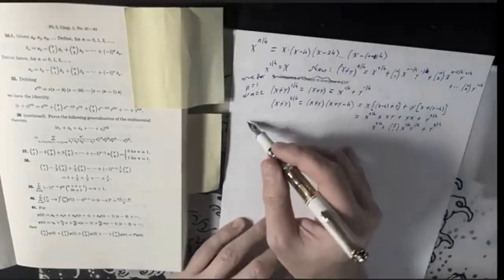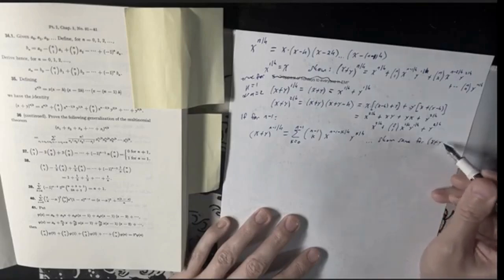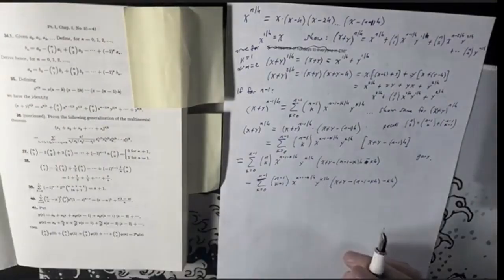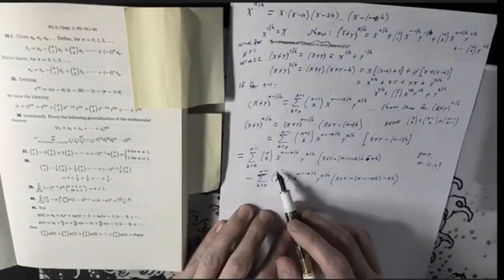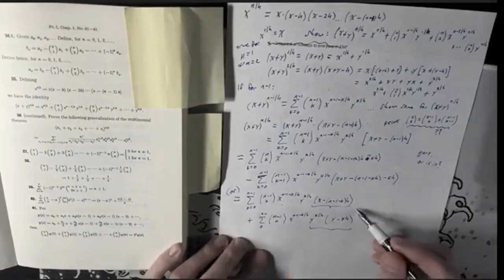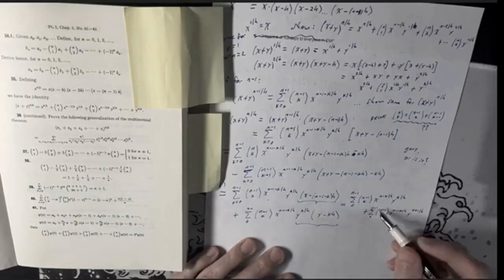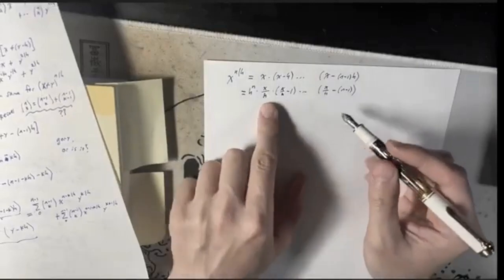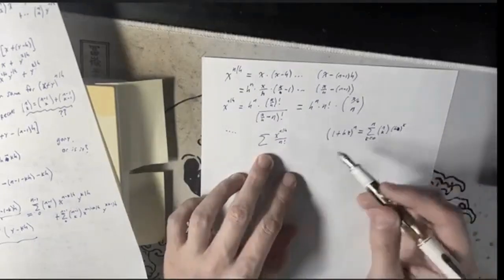Generalized Factorial and Binomial Theorem #2